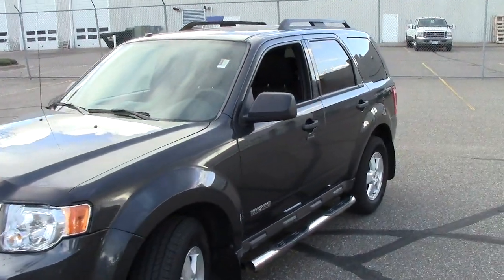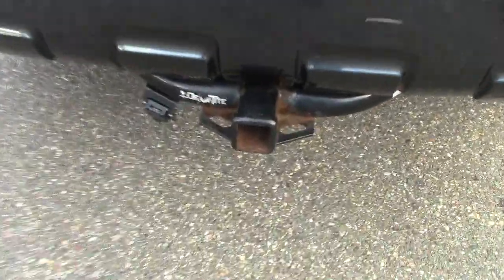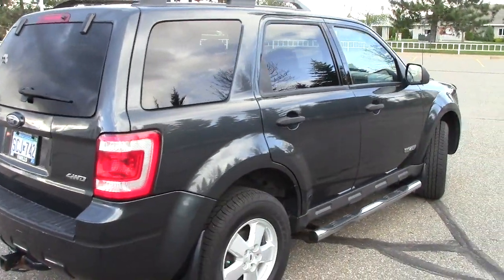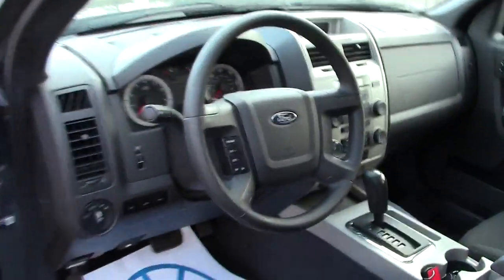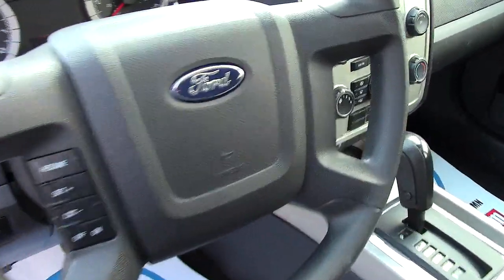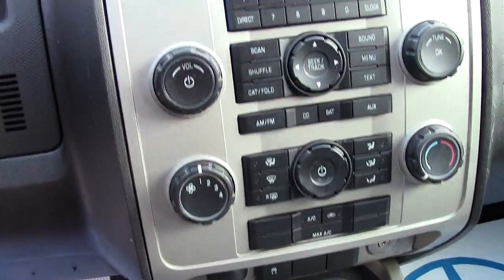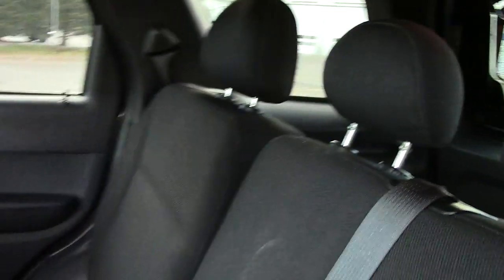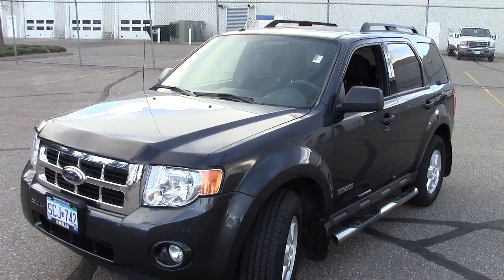2008 Ford Escape XLT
Toll Free: Looking for Waseca used cars, Silver Bay used cars, Brainerd used cars, used trucks, new cars, or new trucks from one of the best Minnesota dealerships? (Our customers literally come from all across the state- and other states too!)  Please give us a call to confirm availability for any vehicles you might find here.